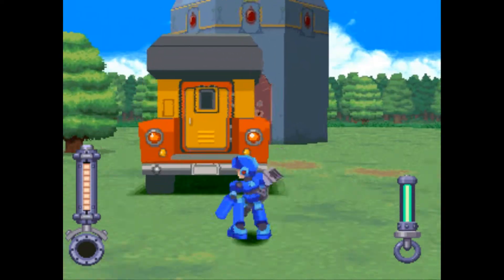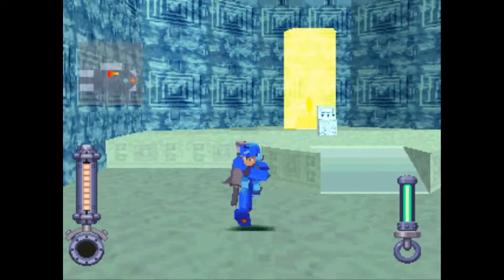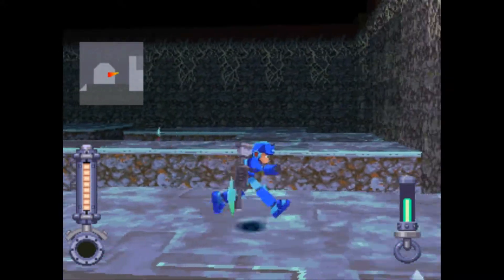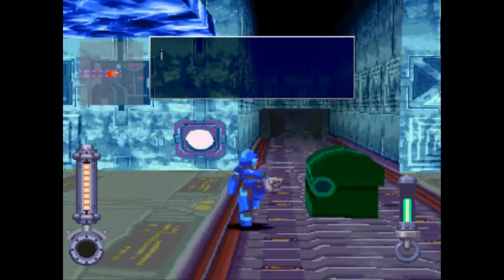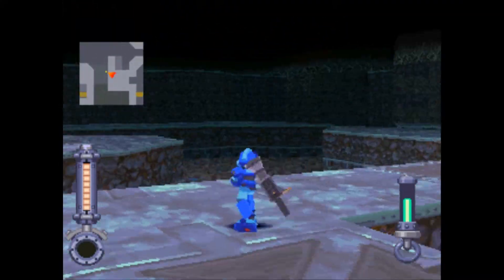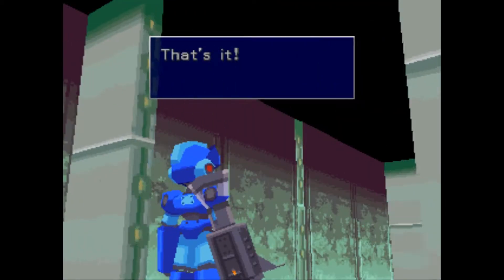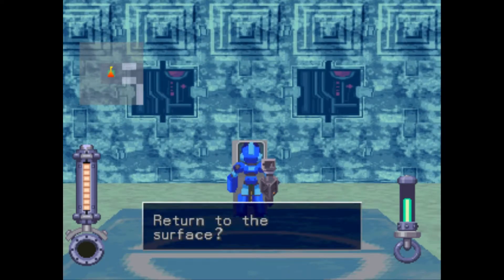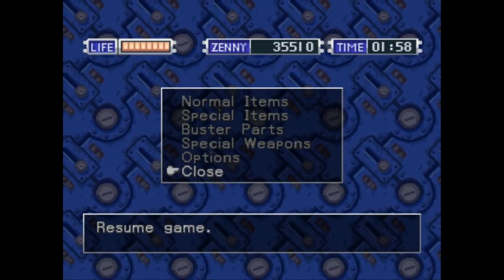MEGA MAN LEGENDS 08 - A Sub-Par Sub-Gate!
Time to head underground and thrash some Reaverbots. YEEEEEAH!

Let's Play: Mega Man Legends, Part 8